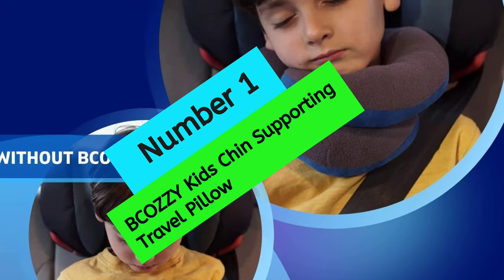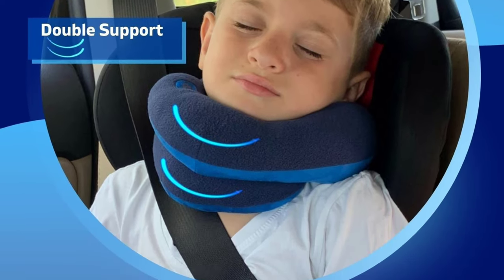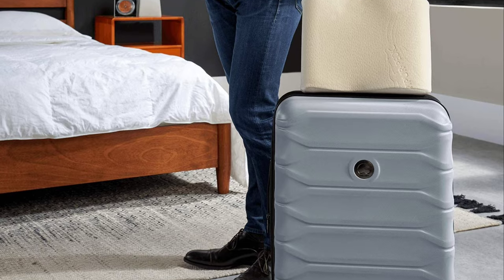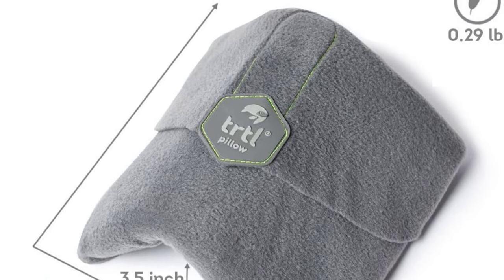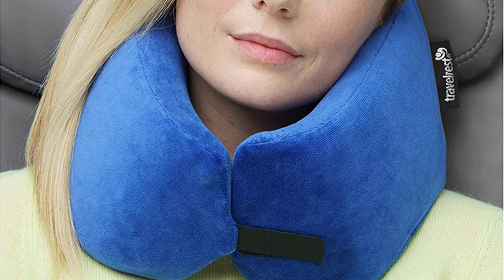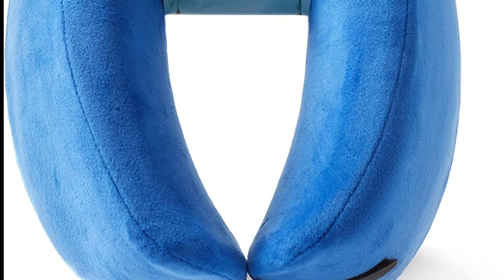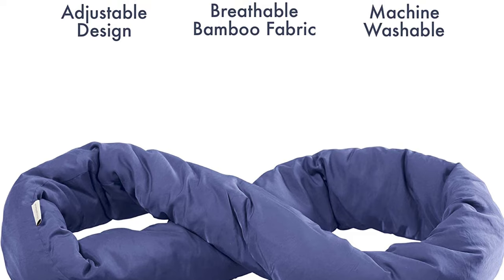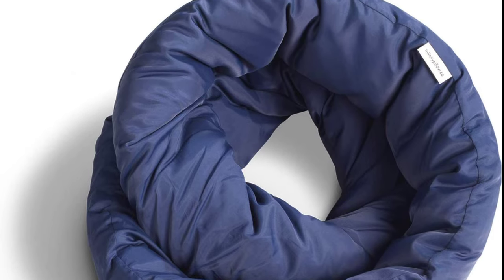Top 5 Best Travel Pillows 2022 | Which Neck Pillow is Best for Travel ?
This video helps you to find out the Best Travel Pillows 2022 in the market. I made this list based on their price, quality, durability, customer review, and more. So Get Your Best Travel Pillows from here

Best Travel Pillows 2022

1.BCOZZY Kids Chin Supporting Travel Pillow

2. Tempur-Pedic TEMPUR Neck Pillow

3. Scientifically Proven Super Soft Neck Support Travel Pillow

4. Travelrest Nest Patented Memory Foam Travel Pillow / Neck Pillow

5. Huzi Infinity Pillow